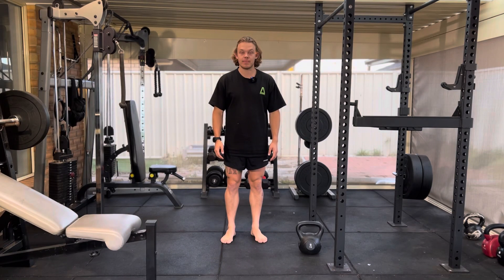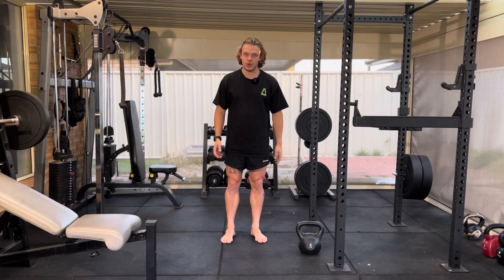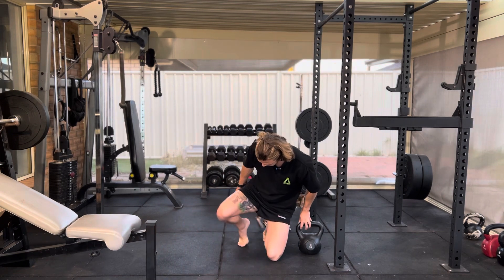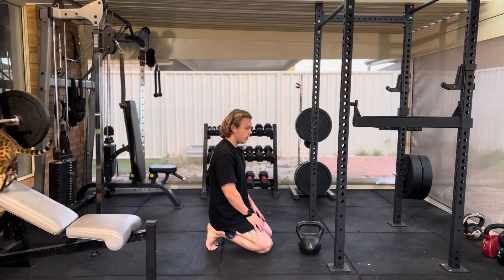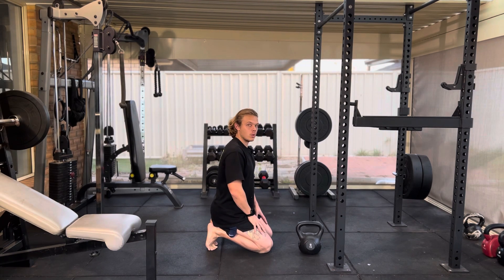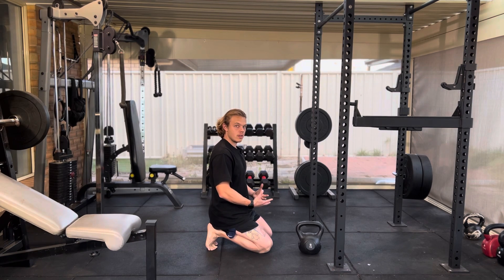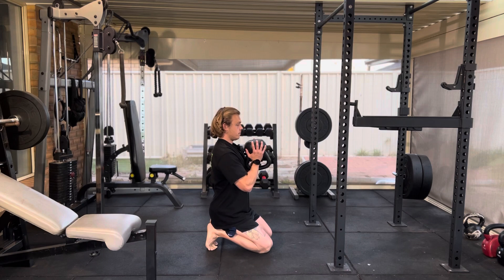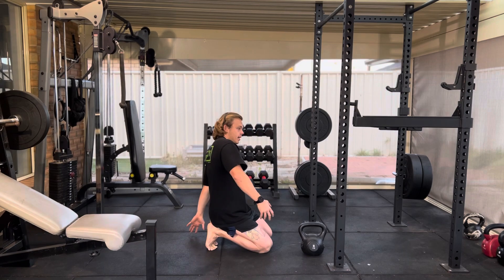Kneeling Toe Stand